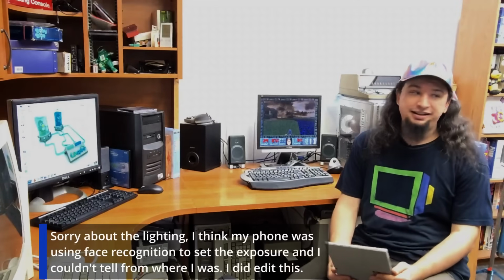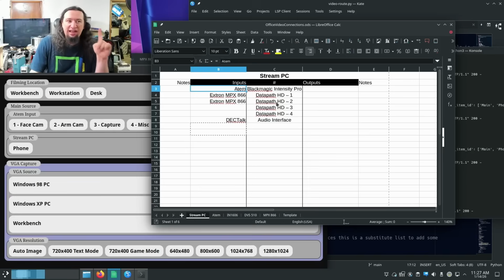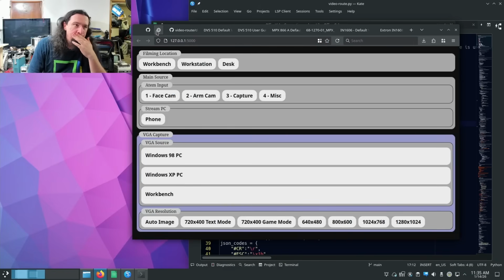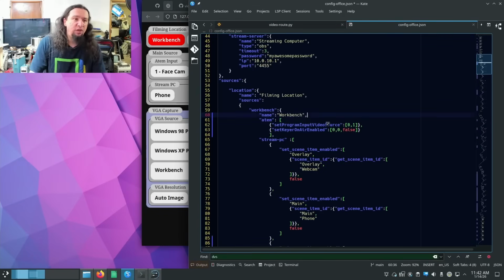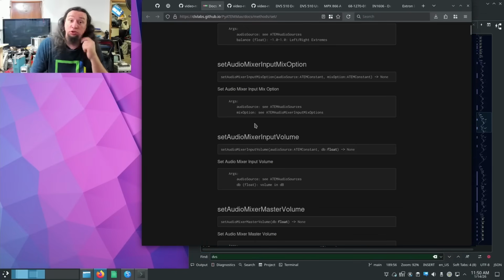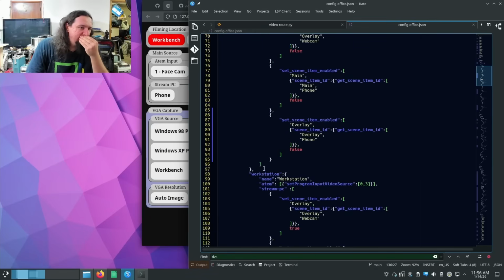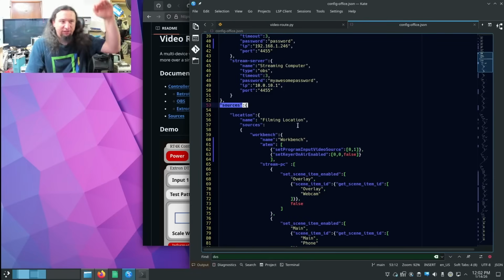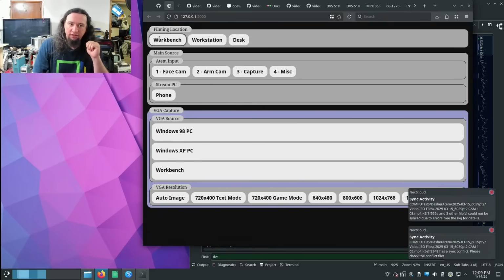Crazy Remote Video Control Solved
Amazon Wishlist for Production Gear: